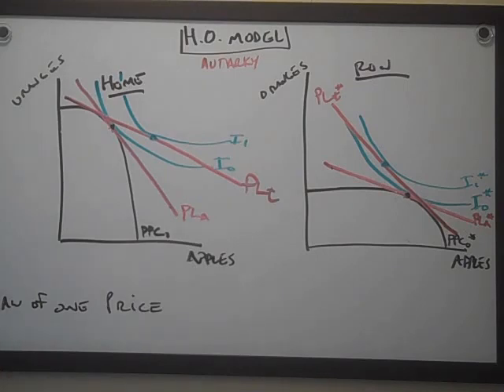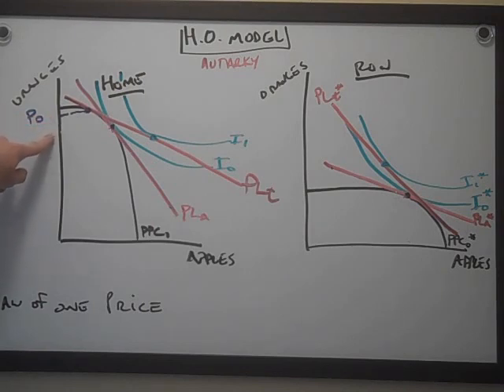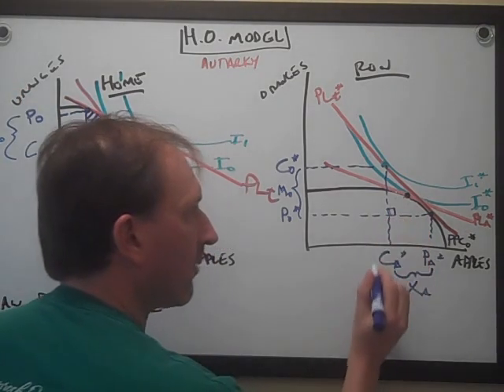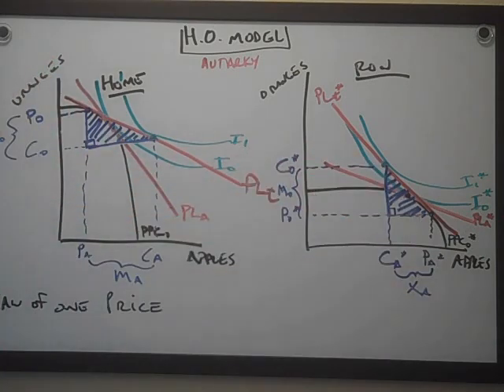HO Model Part 2 Trade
Heckscher Ohlin Model where the opening assumption of autarky is allowed to be relaxed.